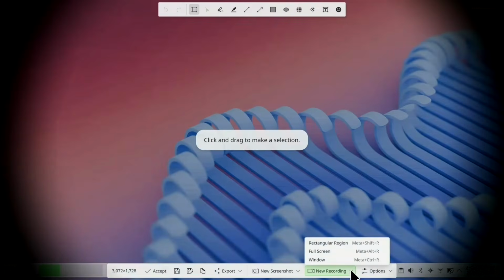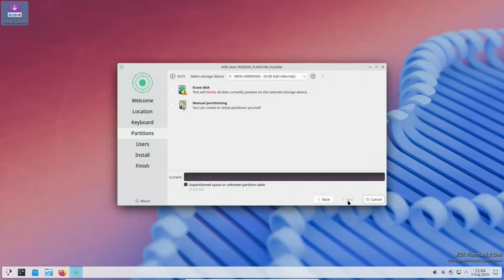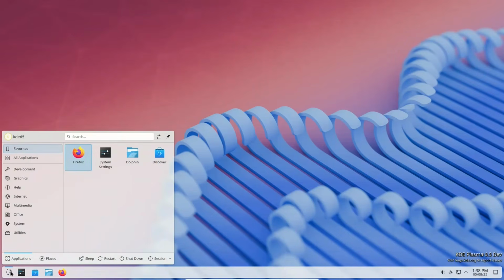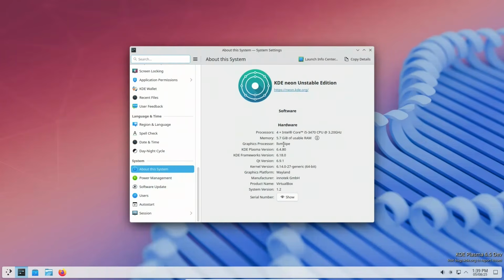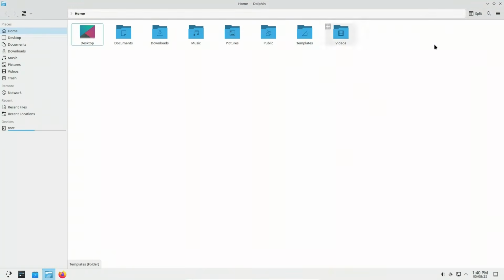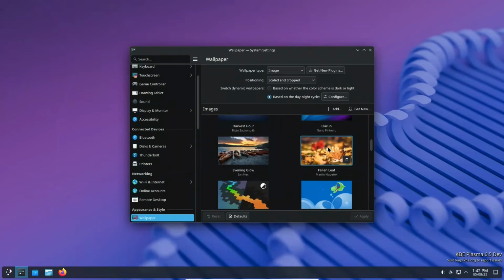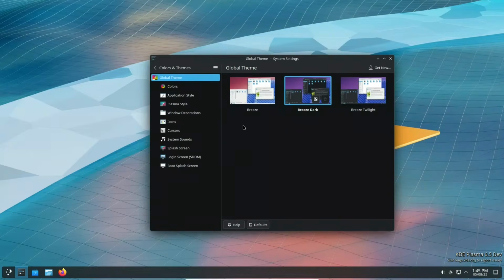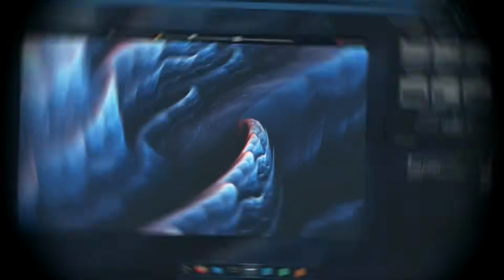Trying Out KDE Plasma 6.5 Unstable — What’s New?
In this video, I explore the latest features of KDE Plasma 6.5 Unstable! From fresh UI tweaks to under-the-hood improvements, here’s your sneak peek into what’s coming to one of the most loved desktop environments.

🛠 Installation Steps:
1️⃣ Download the ISO (Unstable Developer Edition)
2️⃣ Create a bootable USB using KDE ISO Image Writer or ROSA Image Writer
3️⃣ Boot from USB and install via the included installer
4️⃣ Reboot and enjoy KDE Plasma 6.5 Unstable

🧪 Testing Tips:

    Explore new quick settings & theme options

    Check updated Dolphin file manager features

    Try the new wallpaper and customization options

    Report bugs via KDE’s tracker (KDE Plasma 6 wiki)

⚠ Note: This is an unstable build, meant for testing and feedback — not for daily production use.